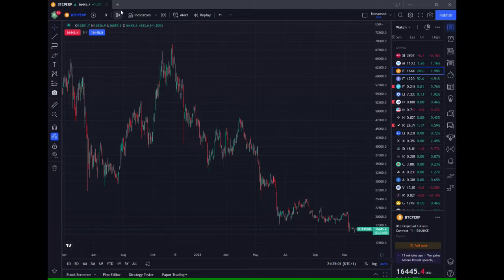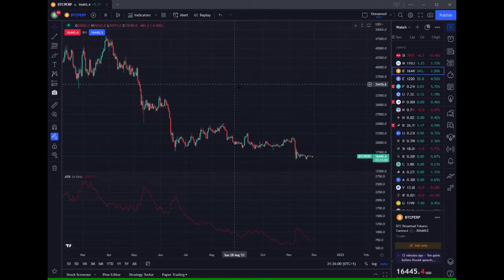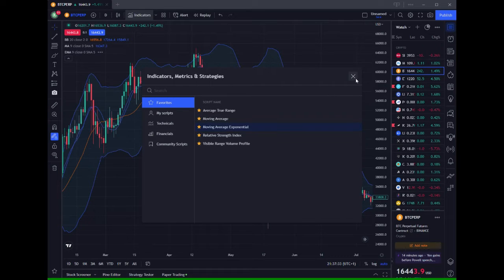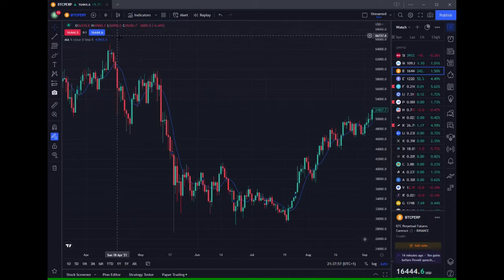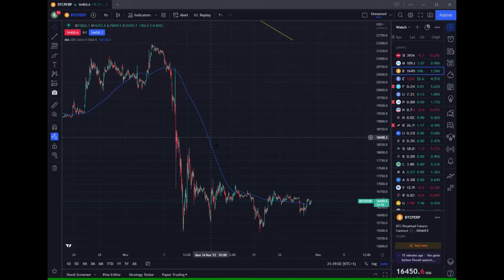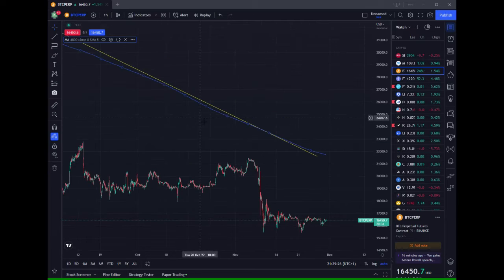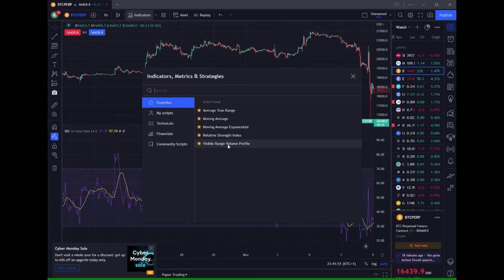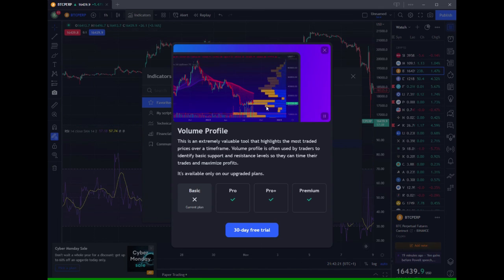Indicators | Technical Analysis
In this video I will talk about the indicators that I have some familiarity with.

Bollinger Bands    BB
Moving Average   MA (EMA/SMA)
Relative Strenth Index  RSI
Visible Range Volume Profile VRVP